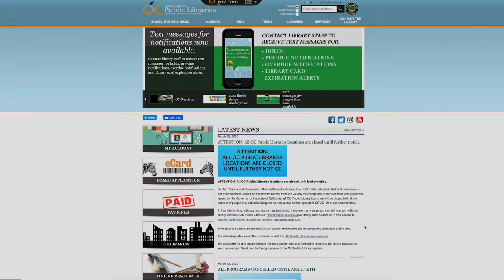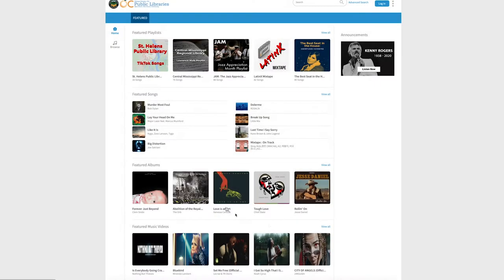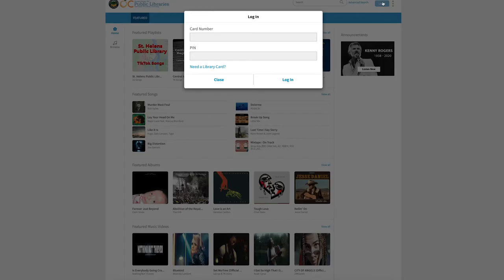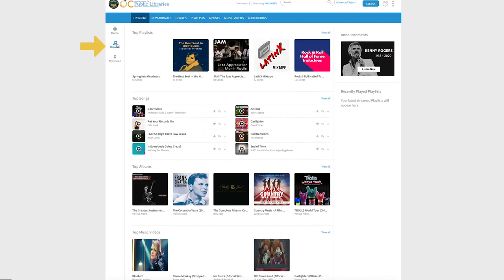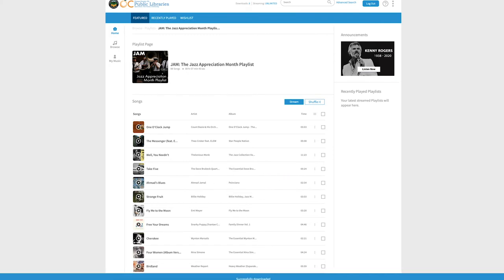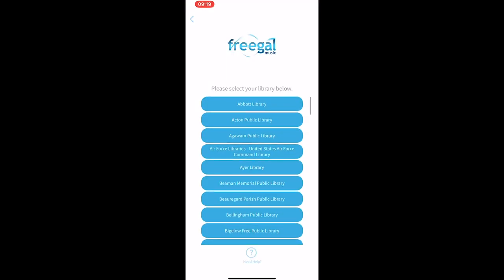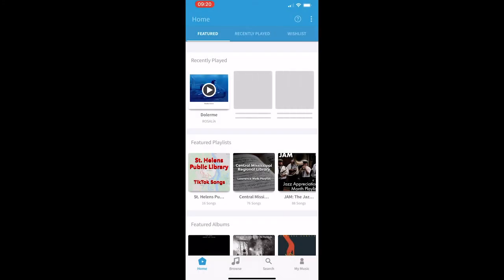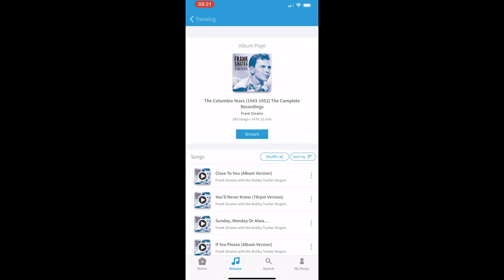How to use Freegal from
Freegal is a free music service from your library.  Freegal offers access to about 15 million songs.

Use your OC Public Library card to access Freegal today